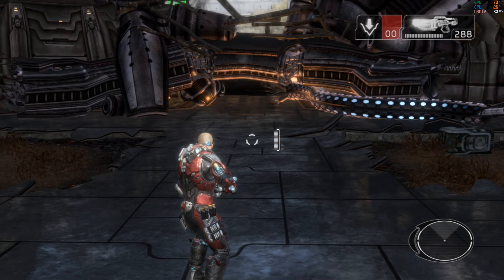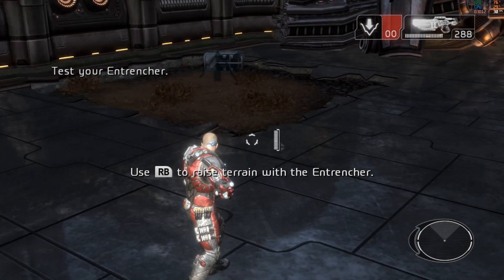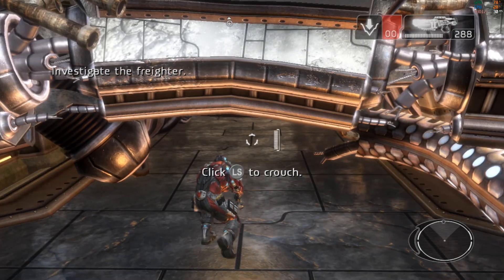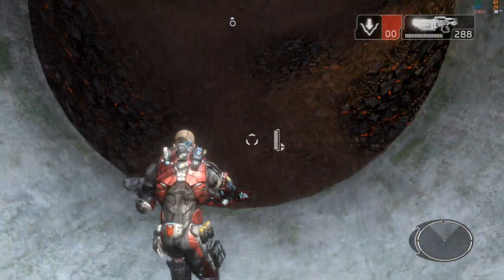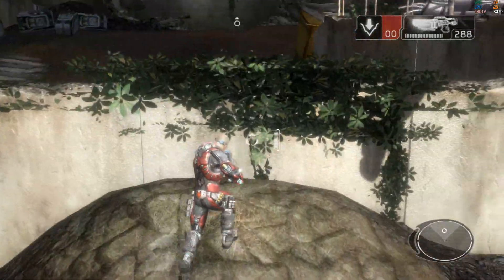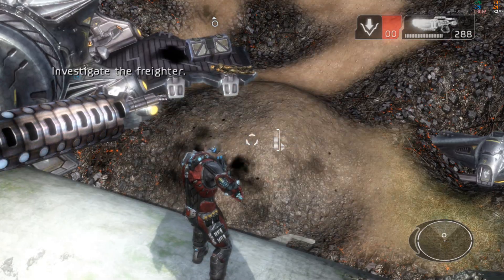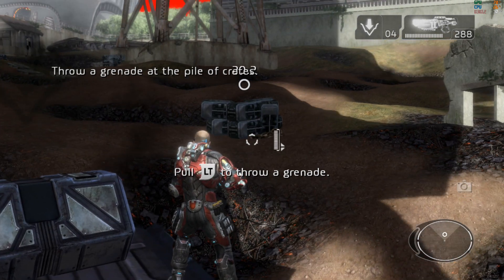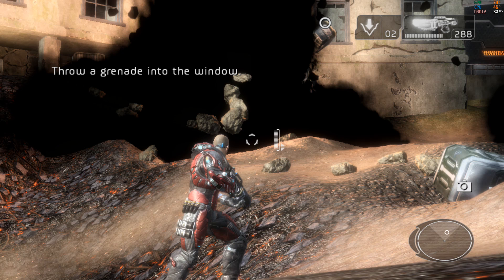Xenia Xbox 360 Emulator - Fracture Ingame / Gameplay! (DX12 WIP)